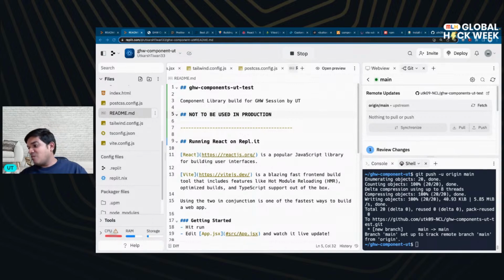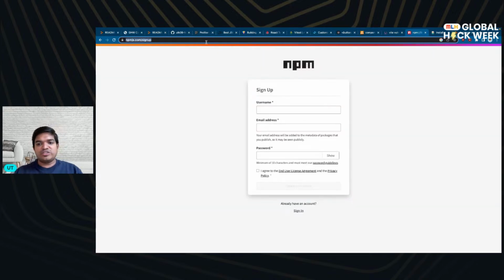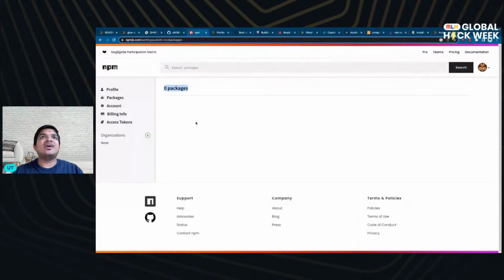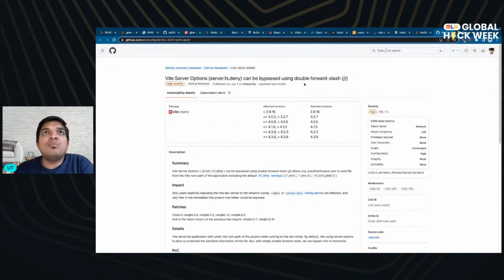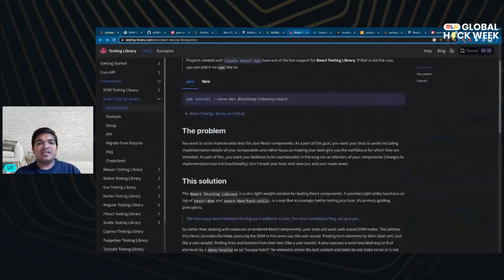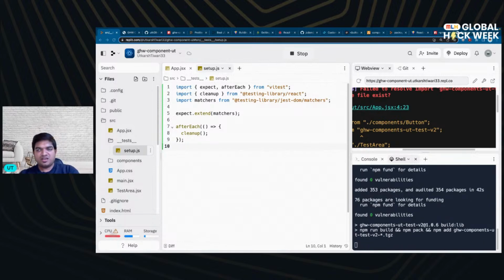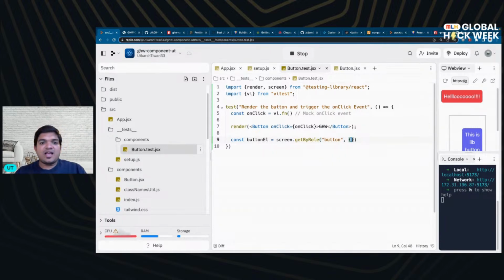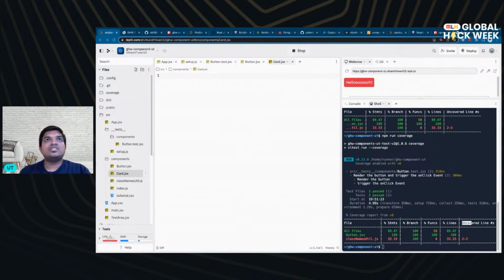GHW: Build your own UI Component Library Part 3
Learn to build your own UI Component Library using react.js, tailwindCSS, vite; add some tests and publish it on npm!